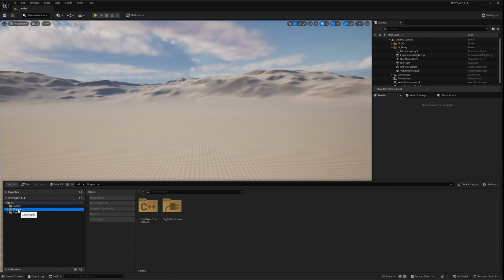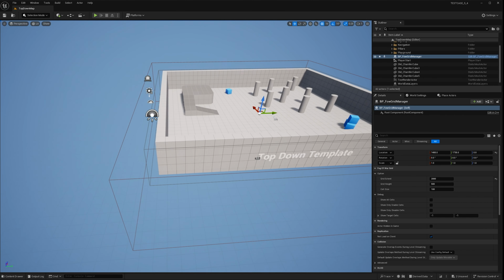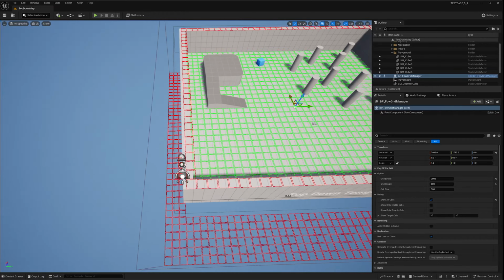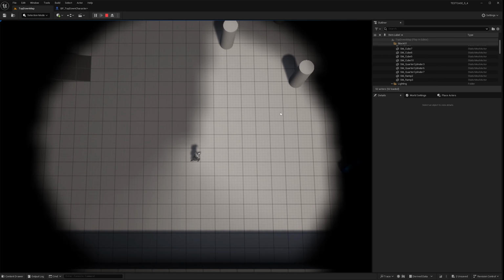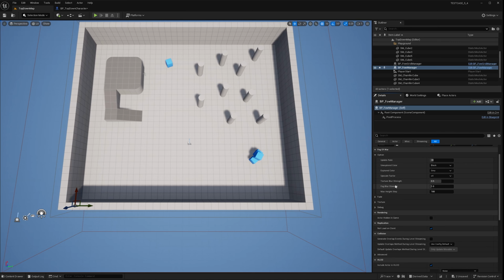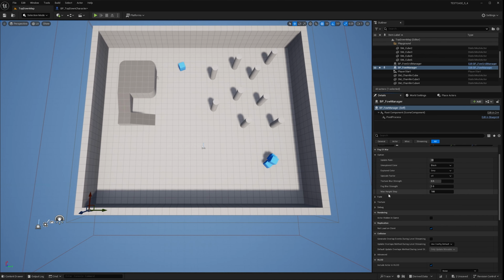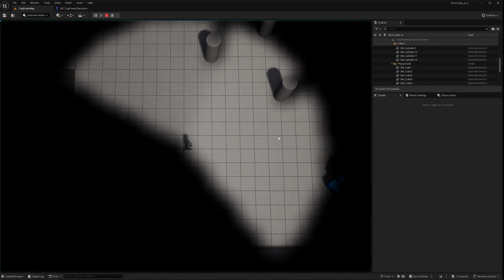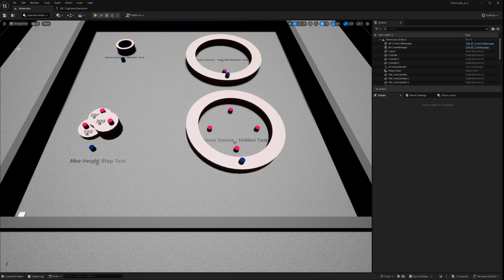Fog of war v2.0 Tuutorial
The updated Fog of War 2.0 offers much more detailed and precise fog control compared to version 1.2.
It also delivers significantly improved performance — providing smoother and more stable frame rates, even on high-resolution and large-scale maps.